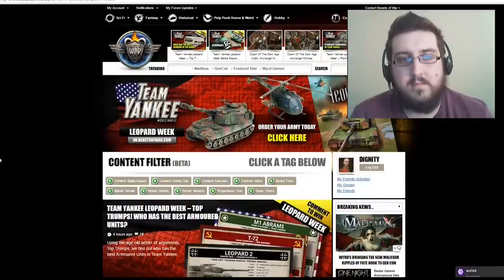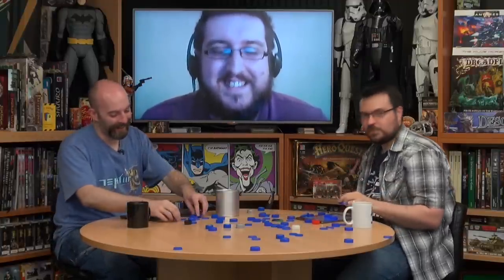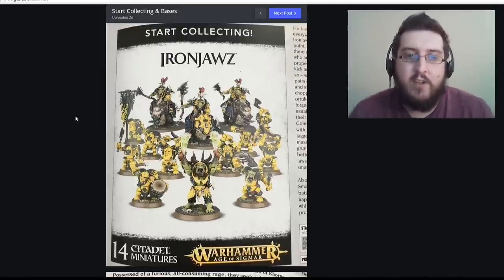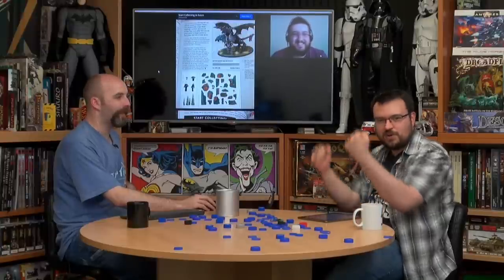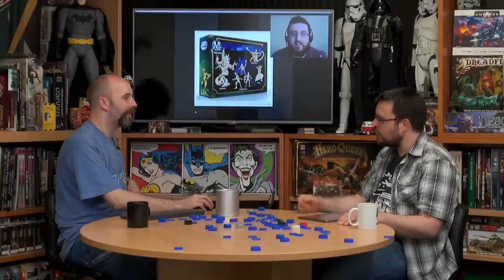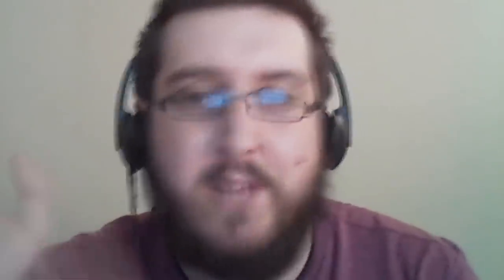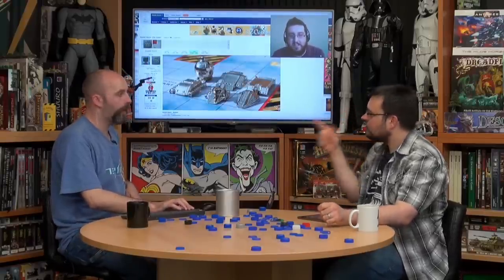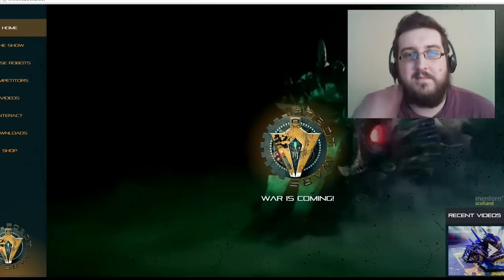Weekender: Mantic Historical Gaming & We Want Tabletop Robot Wars!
Welcome to The Weekender. We're going to be delving into some news from the week and beyond and talking about Mantic dipping their toe into Historical Wargaming...

02:00 Hobby Lab Open Challenge
47:16 Mantic Edges into Historical Gaming
1:11:31 Mauser Earth: Skirmish Game
1:31:00  Near & Far Storytelling Board Game

Make sure that you check out the Team Yankee week as we even have some games of Top Trumps where we argue over the best units in the game.

► Hobby Lab Scatter Terrain Challenge

We're taking a look at a few of the different Project Logs in the Hobby & Painting Forum for our Scatter Terrain Challenge.

Gaist - Desolation Of Urethane Lane
Sirchristopher2 - Bottle Cap Barrels
Eilif - Modular Urban Terrain (Base Ten Blocks Link)
Keep at it folks and we'll cover more of your work as the challenge progresses throughout August too.

► News Time

Let's see what's been in the news...

► Age of Sigmar Start Collecting Forces - Get yourself started with some of the new factions in Age of Sigmar.
► Seven New Malifaux Crews - Seven new crews match up with the new Masters for Malifaux.
► Robot Wars Back On Sunday - A look ahead to the return of Robot Wars on Sunday in the UK!
► 4Ground's Gen Con Releases - What are 4Ground taking to Gen Con?

Will you be watching Robot Wars?

► Mantic Stepping Into Historical Wargaming?

As well as their being an existing fan project aimed at bringing Historical Wargaming to the Kings of War rules system we've been hearing whispers from the ether of a new set of rules being worked on by the Rules Committee and Mantic themselves.

We start some speculation as to how this might work and delve into some of the details we do know about at the moment.

What this does mean is that Lloyd MIGHT finally dip his toe into the realm of the Historical.

► Kickstarter Time

What's worth backing right now?

► Mauser Earth: Skirmish Game - Wonderlands Project bring 50mm War to Paris.
► Near & Far Storytelling Board Game - Fancy a narrative adventure and a wander through mysterious lands?

...and don't forget to take part in the Great Wargaming Survey 2016!